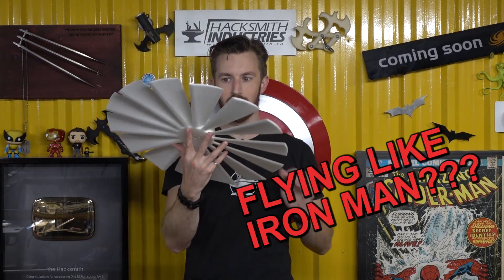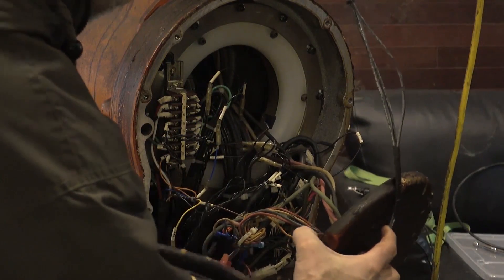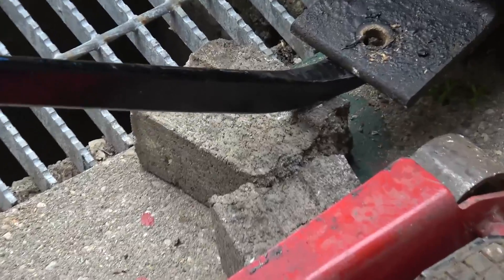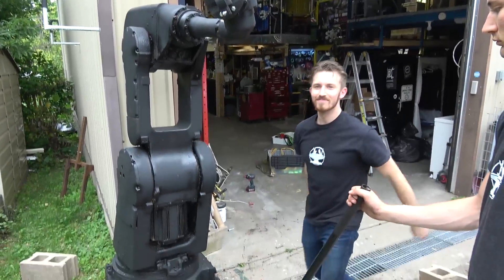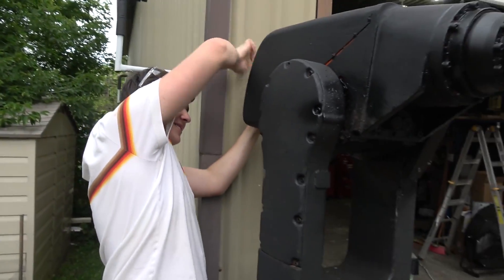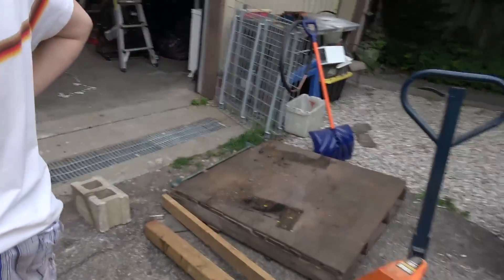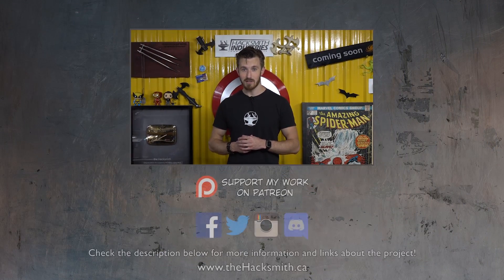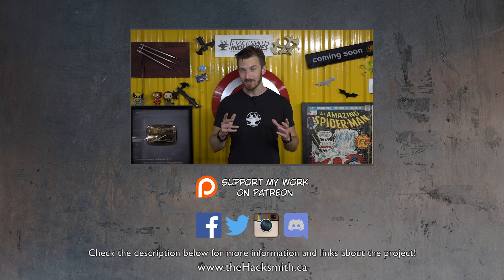Was the Robot a Mistake?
(no signup required!)

SOFTWARE:
CAD ► Solidworks

3d Printers - Taz 6
3d Scanner
Drills, drivers, grinders, saws, etc